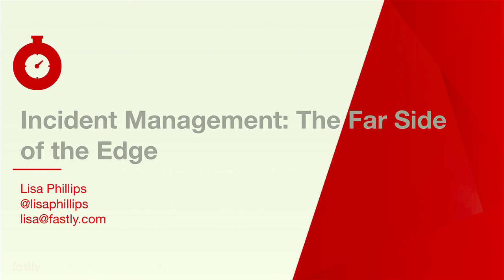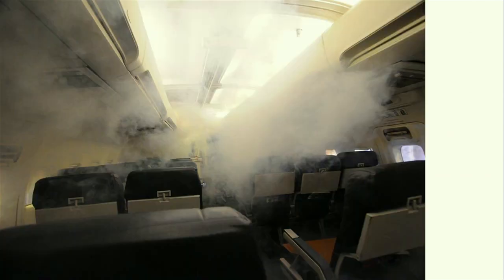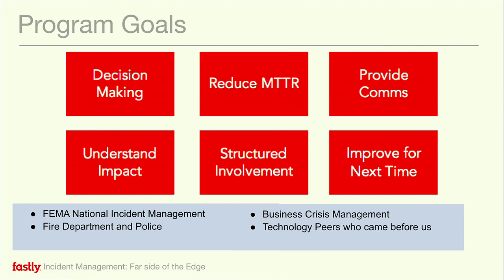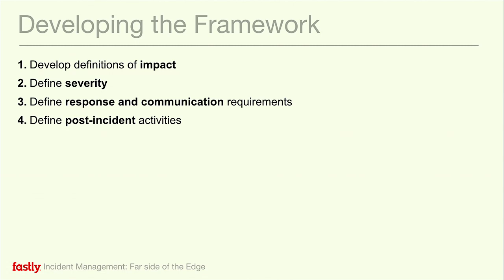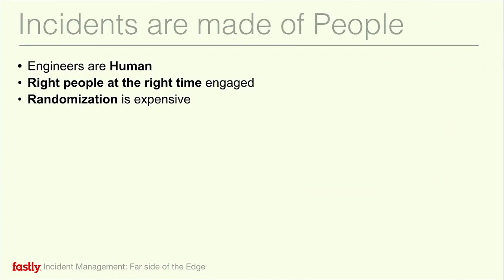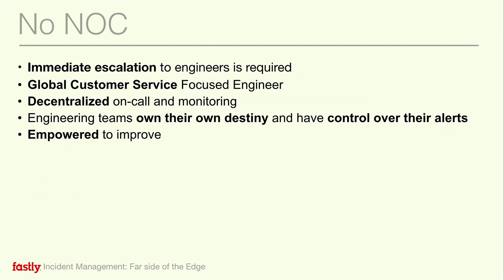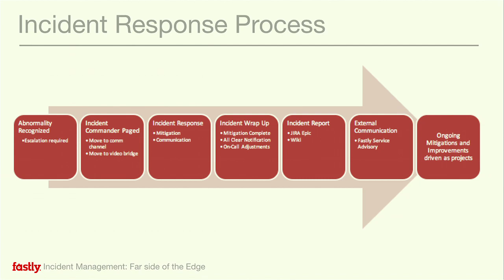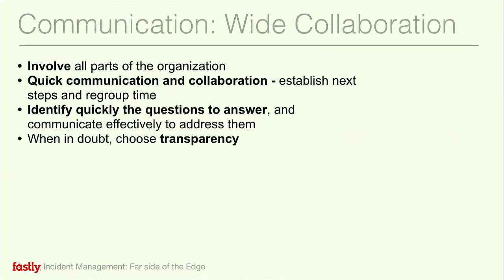DrupalCon Baltimore 2017: Incident Command: The far side of the edge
Please give us a detailed overview of your session and why attendees will be excited to hear about it.

Overview

When a new security vulnerability is identified, or during a large scale Distributed Denial of Service attack, accurate and fast coordination is critical. While runbooks exist for many of the technical challenges, executing them in concert, and filling the gaps between them requires creativity and quick thinking, but also discipline, a strong ability to read situations and a willingness to make tough decisions.

As a Content Delivery Network, Fastly operates a large internetwork and a global environment which is exposed to many security issues. In 2014, recognizing the impact security events can have, Fastly developed its Incident Command protocol, which it uses to deal with large scale events. In this presentation, you’ll learn from Lisa and Tom, two experienced incident commanders, and Maarten, of the Fastly security team, how Incident Command was conceived, and the protocols that were developed within Fastly to make it work.

The three of them will share a number of war stories that illustrate how Incident Command contributed to protecting Fastly as a company, its customers, and the many end users relying on the service. Examples will include a major software vulnerability that affected a Linux component in common use across Fastly, as well as a large Distributed Denial of Service attack.

We’ll cover in detail the typical struggles a company at our size (~250 employees) runs into when building around-the-clock incident operations, and the things we’ve put in place to make dealing with security incidents easier and more effective.

Ensure that you let us know:

What level of knowledge should attendees have before walking into your session
The session is designed for general interest / an audience with little to no background on the topic.
What will your session accomplish and what will attendees walk away having learned
The talk will give the audience understanding of availability and security incidents that large global networks face and the protocols that can help.